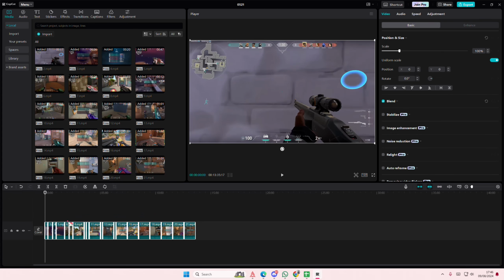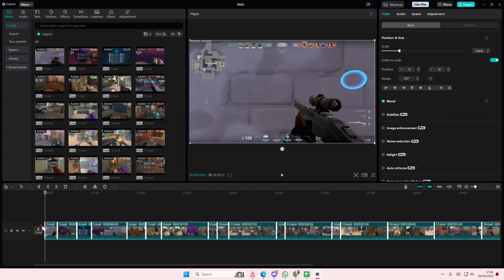✅ FAST: Adjusting the Timeline for Clips - CapCut PC DESKTOP for YouTube | Tutorial for Beginners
Adjust the timeline for your clips on CapCut PC by watching this tutorial.